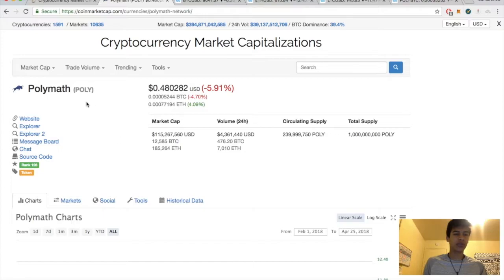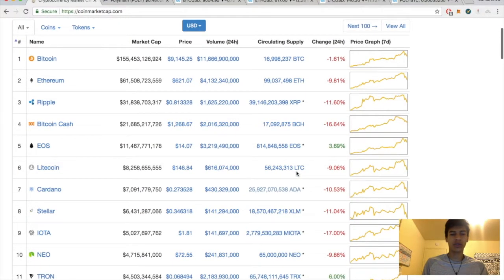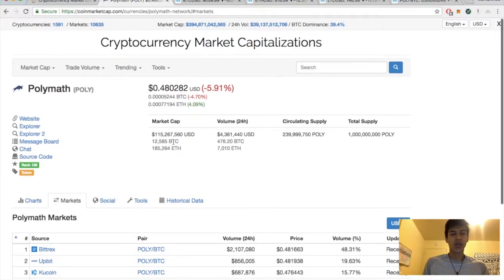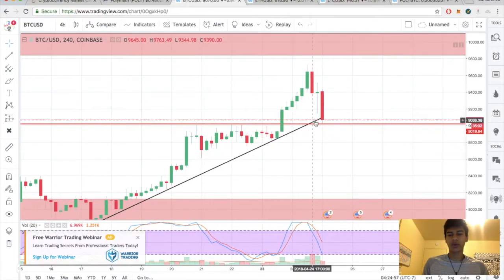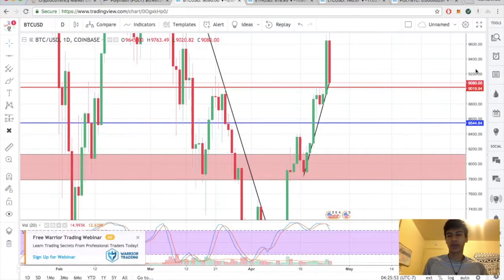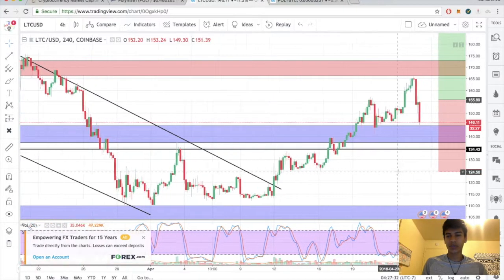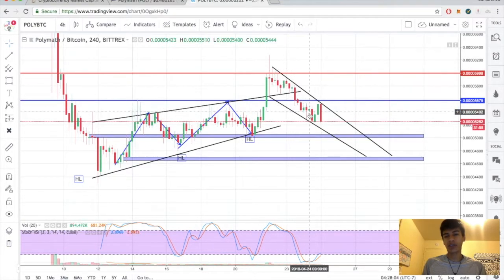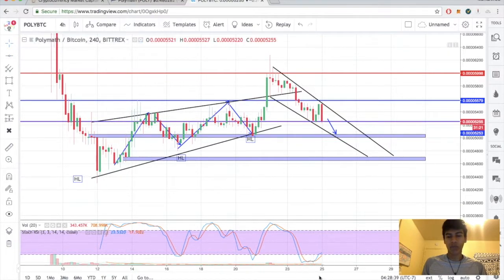Polymath (POLY/BTC) + BTC/ETH/LTC Technical Analysis!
Be the first in line to use Robinhood’s Zero Fee Trading

To earn extra crypto download Google Chrome Extension and share my videos for some extra (AMP *Video Provided) In the mean time like, and subscribe and enjoy these profits with me ;)